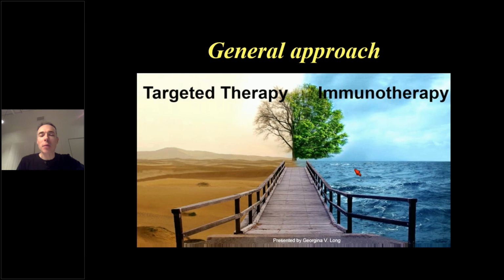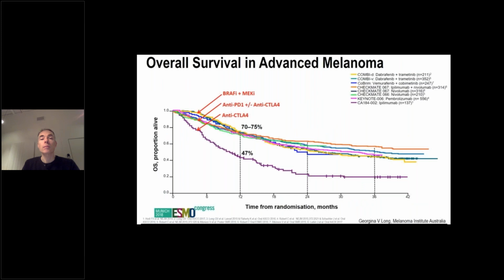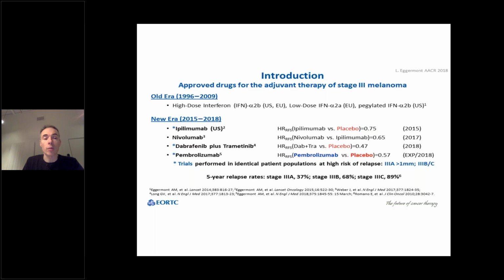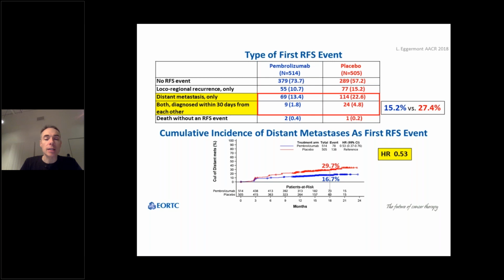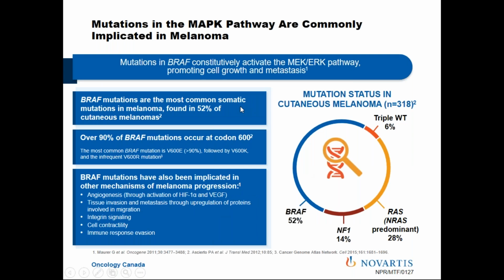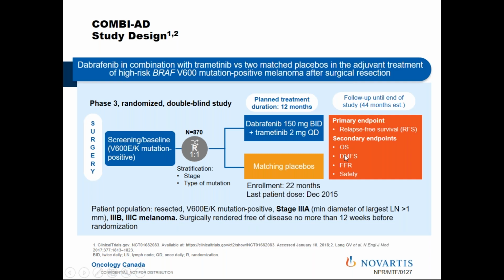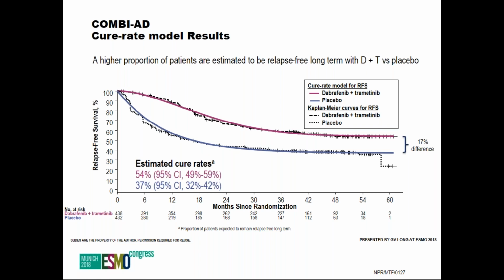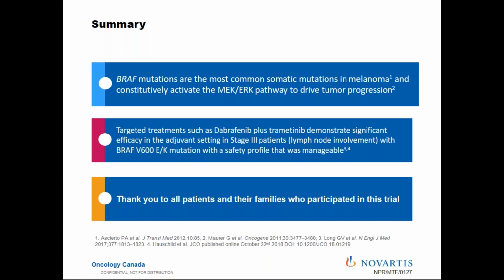SYSF Webinar: Treatment Options for Melanoma Patients in the Adjuvant Setting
November 20, 2018 ~ Dr. Joel Claveau, Medical Oncologist, reviews the latest news, clinical data and other updates as they relate to melanoma treatment in the adjuvant setting, presented this year in the conference season.  Dr. Claveau will share his key insights into what the landscape of adjuvant melanoma immuno-oncology treatment looks like for the near future in Canada. Additionally, Dr. Adrian Gunaratne, Medical Science Liaison with Novartis, will detail the science behind targeted therapy and what is coming for Canadian melanoma patients in the adjuvant setting with a BRAF positive mutation.

Facilitated by Kathy Barnard of Save Your Skin Foundation, the discussion continues with a patient and a caregiver both having had treatment access challenges in the adjuvant melanoma setting, and how their experience impacted their lives and that of their families.